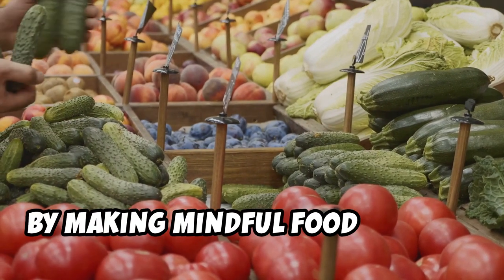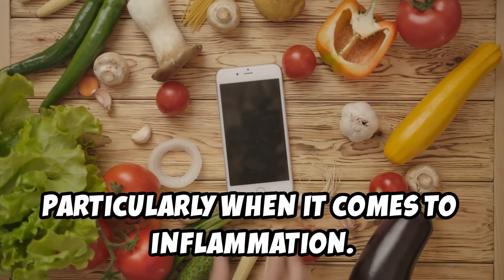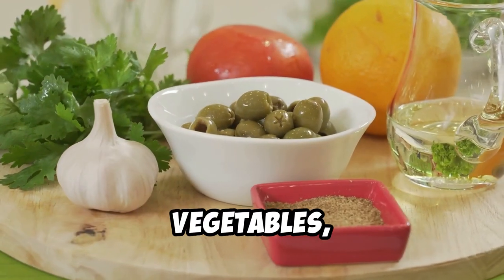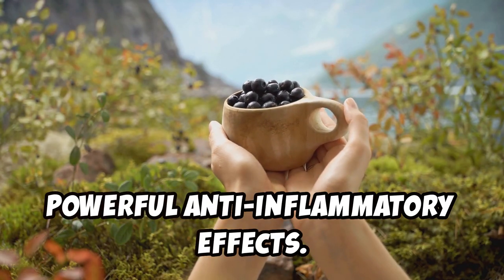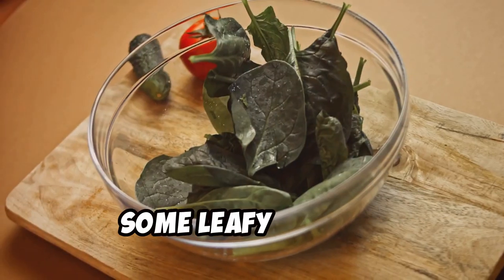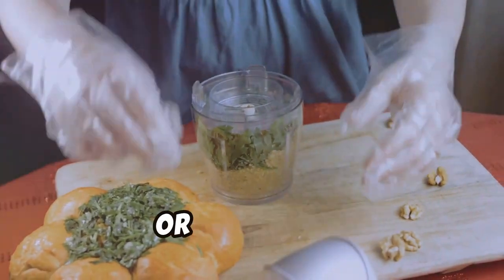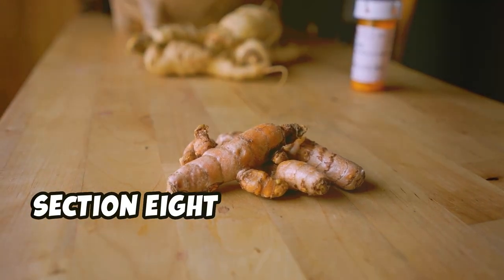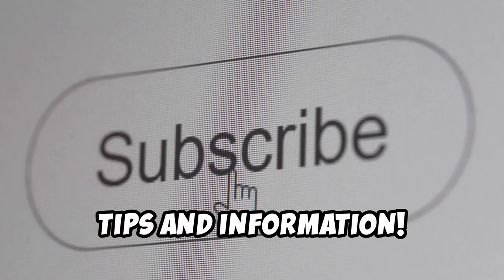Anti-Inflammatory Foods You Absolutely Need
Are you tired of feeling sluggish and battling inflammation? Discover the power of nutrition with our latest video on essential anti-inflammatory foods that can transform your health and well-being!

In this video, we’ll cover:
1) The science behind inflammation and its impact on your body
2) A comprehensive list of foods that fight inflammation and promote healing
3) Easy recipes and meal ideas to incorporate these foods into your diet
4) Tips for creating an anti-inflammatory meal plan that works for you

From vibrant fruits and vegetables to healing spices, we’ll guide you through the best choices to reduce inflammation and enhance your overall health.

Join us on the path to a healthier, more vibrant you!